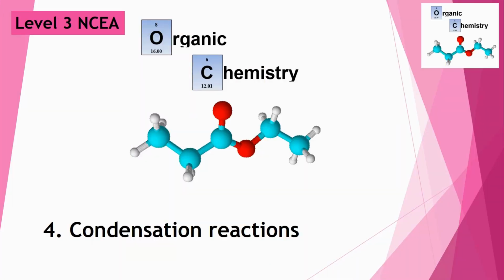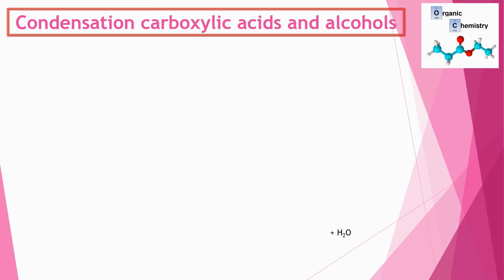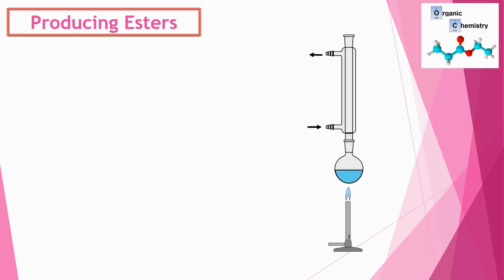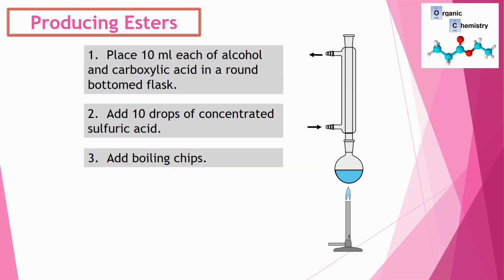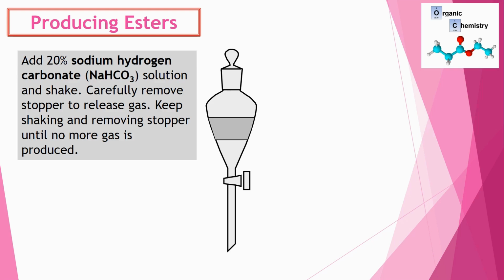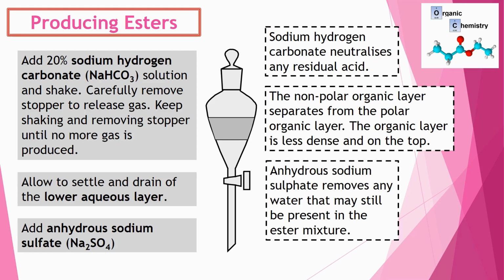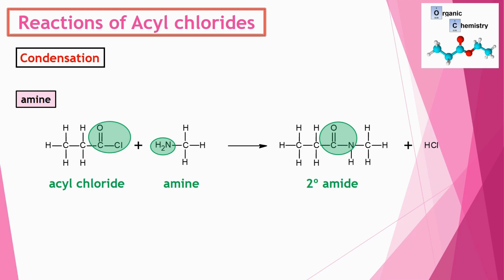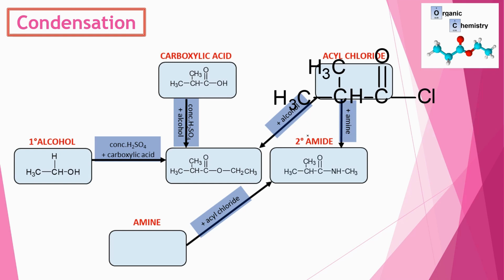Condensation reactions of Carboxylic Acids and Acid Chlorides - L3 NCEA Chemistry AS91391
This series of videos covers the most important concepts around carbonyl compound reactions.

The eight videos cover.
1. Oxidization of Alcohols, Aldehydes and Ketones.
2. Identification of Alcohols, Aldehydes and Ketones.
3. Substitution reactions of Carboxylic acids and Acyl (acid) chlorides.
4. Condensation reactions of Carboxylic acids, Acyl chlorides, Alcohols and Amines.
5. Hydrolysis reaction of Esters and Amides.
6. Hydrolysis of Triesters.
7. Amino acids and Proteins.
8. Production and Hydrolysis of Condensation polymers.